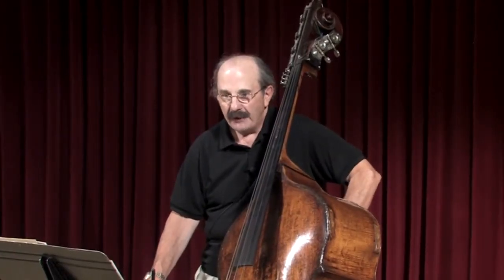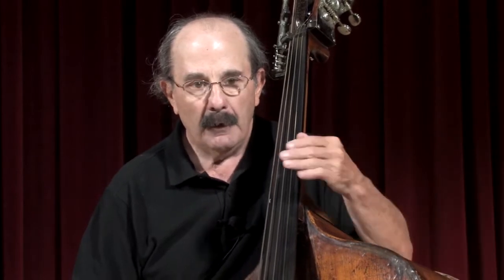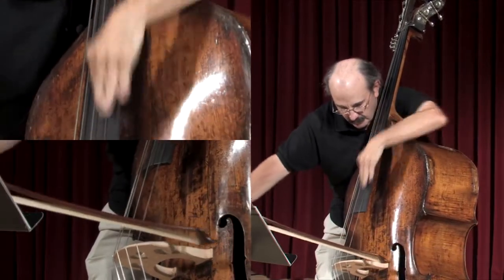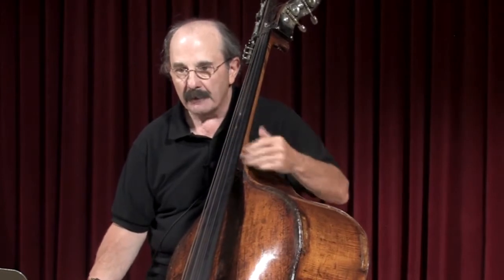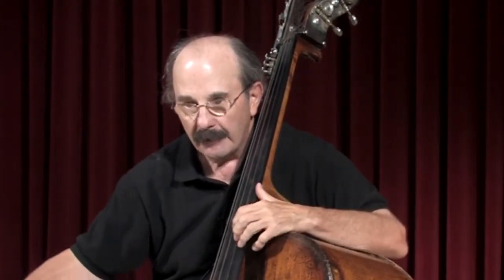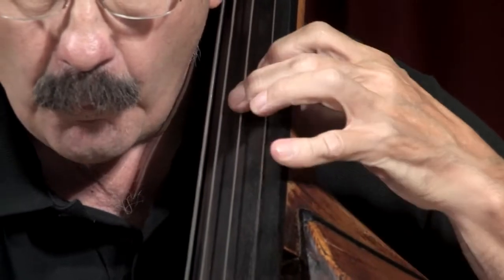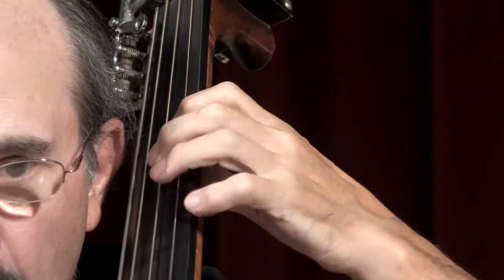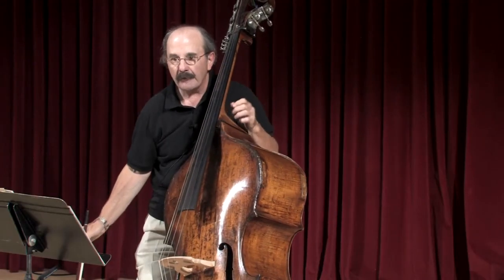Benjamin Britten Young Persons Guide to the Orchestra Double Bass variation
Performance and tutorial on the double bass variation from Britten's Young Persons Guide to the Orchestra.  Performed by Barry Lieberman, former Assistant Principal bass of the Los Angeles Philharmonic and currently professor of double bass at the University of Washington in Seattle.  Performed on a 17th century Maggini, bow by Reid Hudson of Victoria Canada. For more on the Maggini please visit Barry Lieberman and the Maggini.